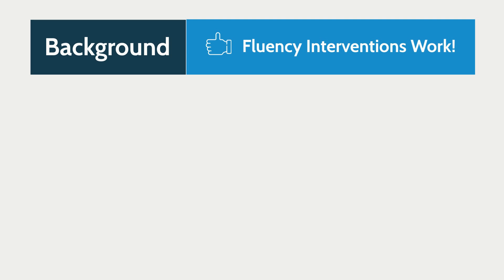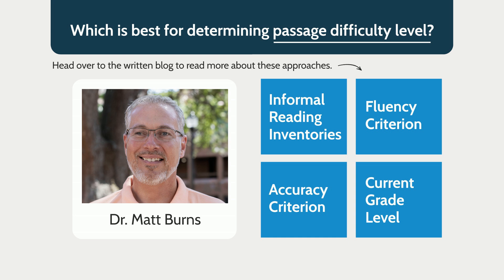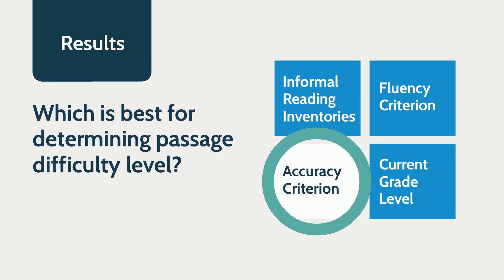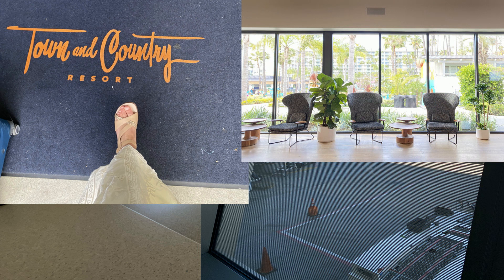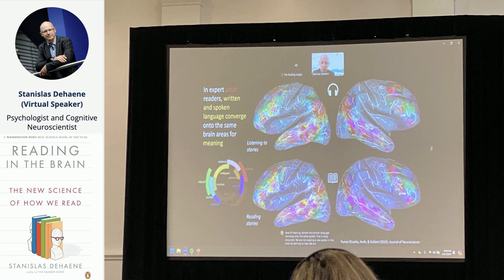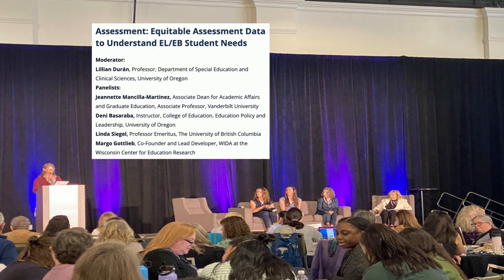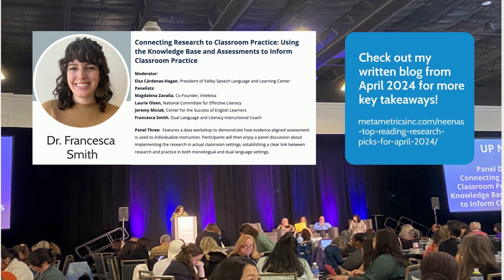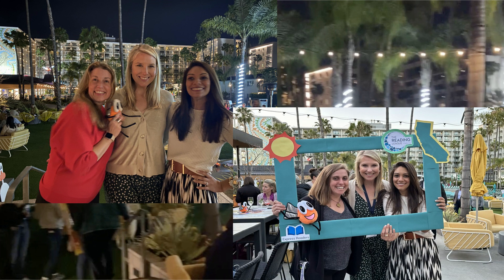May 2024 Reading Research Recap: Instructional Level and Reading Fluency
Dr. Neena Saha does a deep dive into a new meta-analysis on fluency and instructional level. Plus, keep watching for Neena’s coverage of The Reading League Summit on best practices for English Learners and Emergent Bilinguals! For more information about the meta-analysis and to find all the recent research Neena curated this month,

Timestamps:
0:39 Introduction to the research
0:59 Too long; didn’t read (watch)
1:29 Background: Fluency Interventions
2:04 Methods & Sample
2:30 Results & Practical Implications
3:38 Bonus Content! Coverage of The Reading League Summit 2024 in San Diego

Research Citation:
Burns, M. K. (2024). Assessing an Instructional Level During Reading Fluency Interventions: A Meta-Analysis of the Effects on Reading. Assessment for Effective Intervention, 0(0).

Additional References & Links from the Video:
Barth, A. E., Tolar, T. D., Fletcher, J. M., & Francis, D. (2014). The effects of student and text characteristics on the oral reading fluency of middle-grade students. Journal of Educational Psychology, 106(1), 162–180.

Are you an edtech assessment provider looking for a fluency solution? Reach out to learn about the Lexile® Framework for Oral Reading